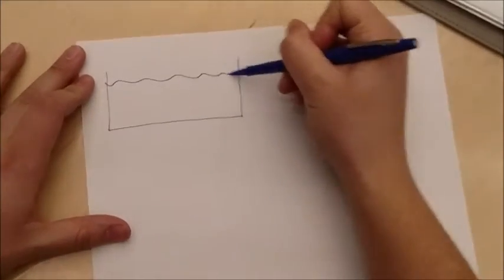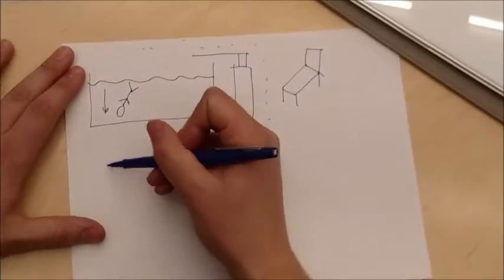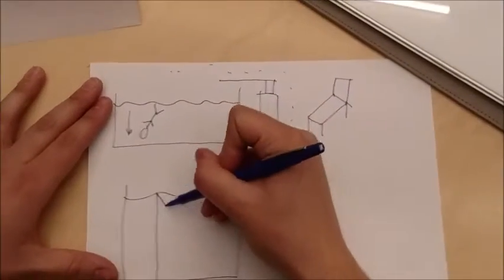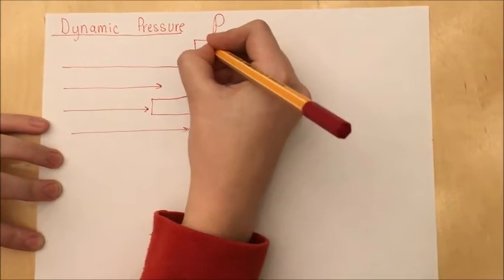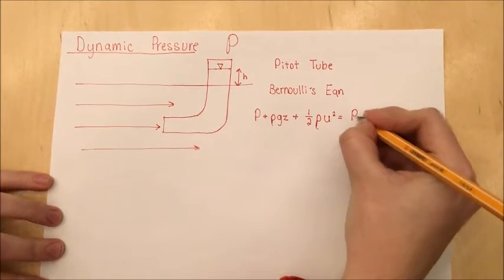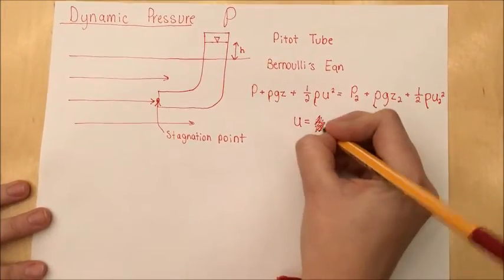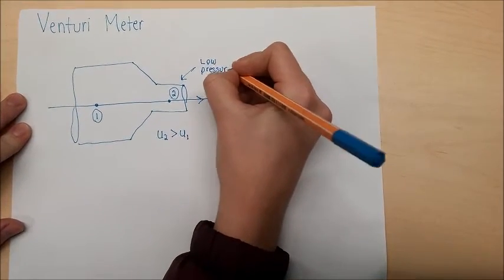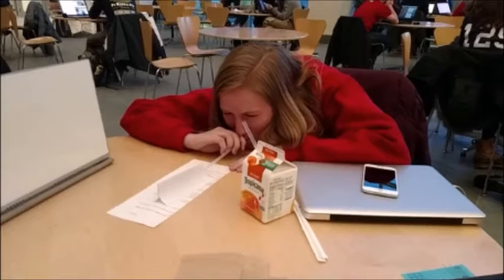Dynamic vs. Static Pressure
For Fluids Film Festival for Cheme 3230 Spring 2016 at Cornell University